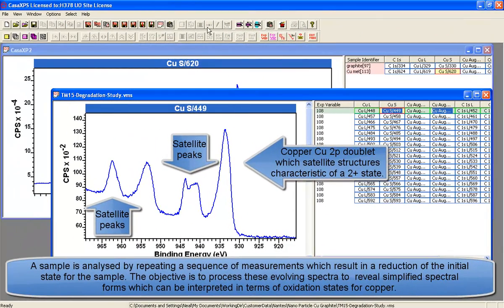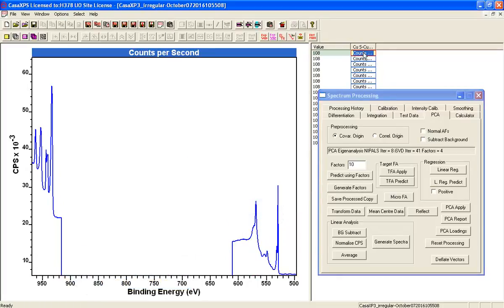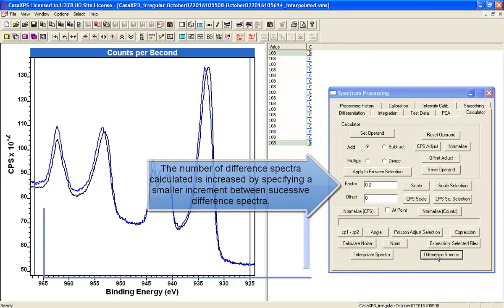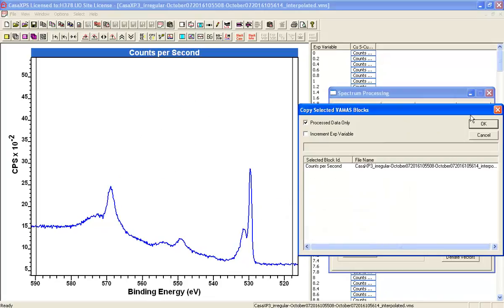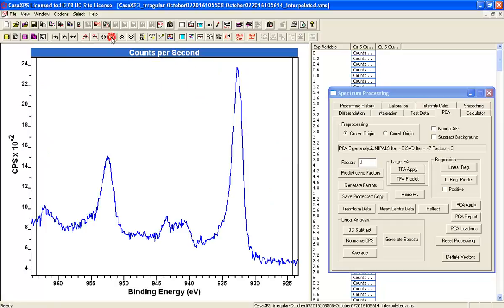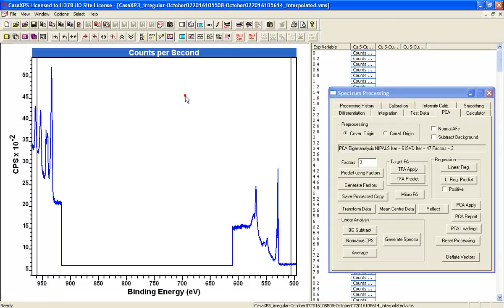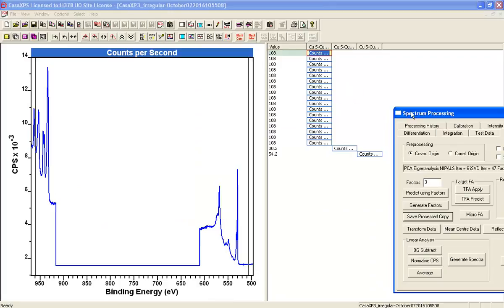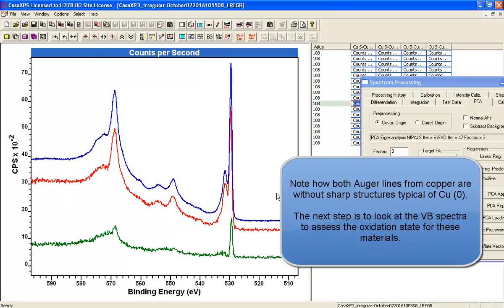Using Survey, Narrow Scan Core Level and Valence Band Spectra to Examine Chemical State P1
Part I: Analysis using Cu 2p, Cu Auger and O 1s Data

Oxidation states of Cu are examined by first constructing component spectra based on Cu 2p, Cu Auger and O 1s data. Further information about chemical state is extracted from valence band spectra. These videos illustrate many techniques for data analysis including the use of a spreadsheet to generate strings suitable for use in the spectrum calculator of CasaXPS, noise reduction based on a PCA approach, difference spectra and more. Fundamental to these videos is the manipulation of spectra using an approach aimed at simplifying spectral forms to recognisable shapes.